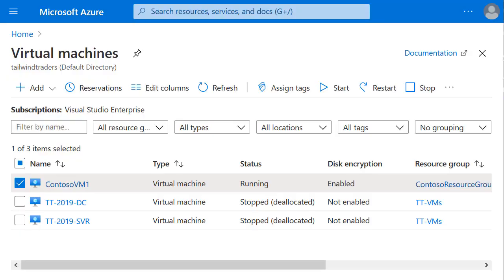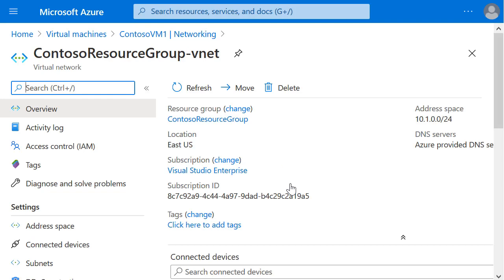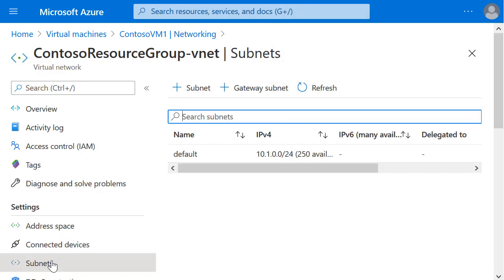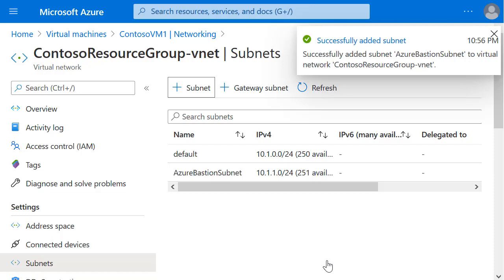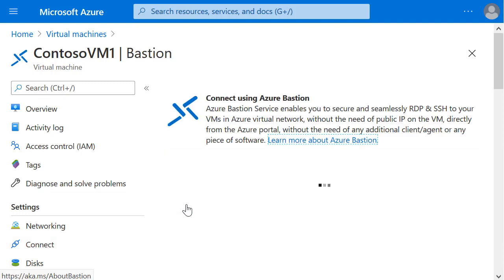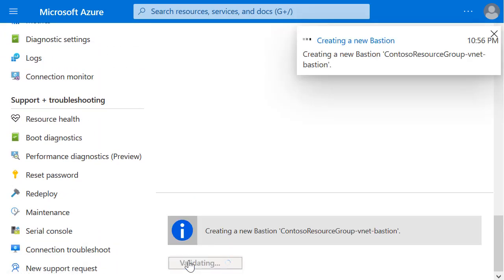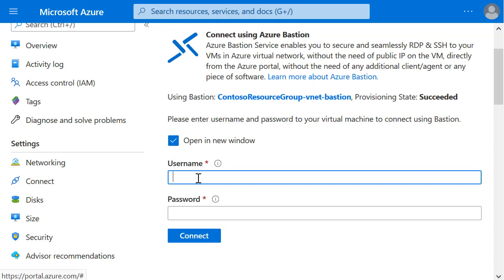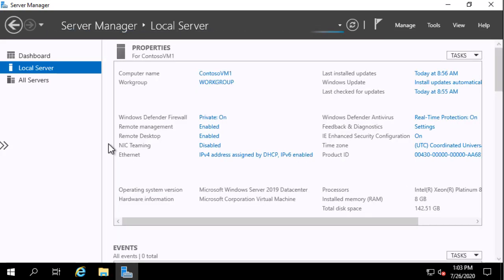Create an Azure Bastion host